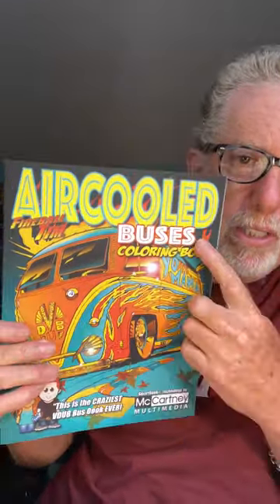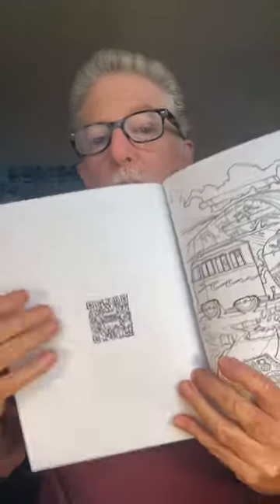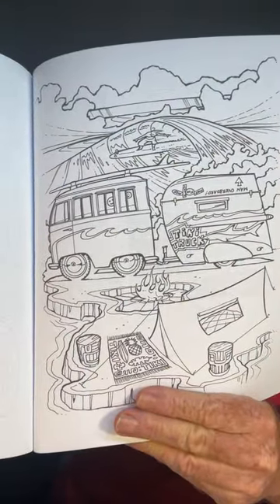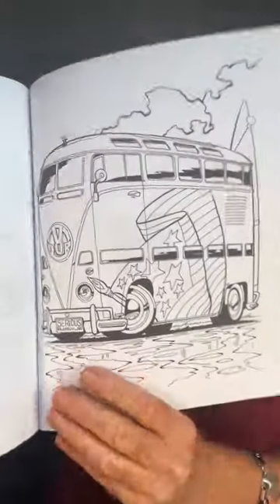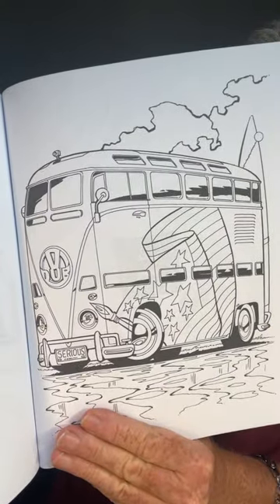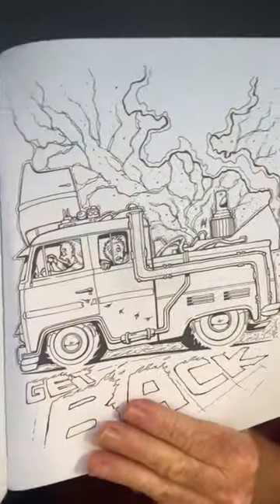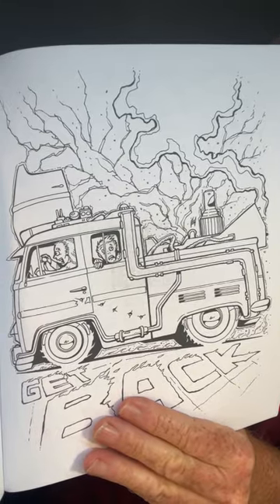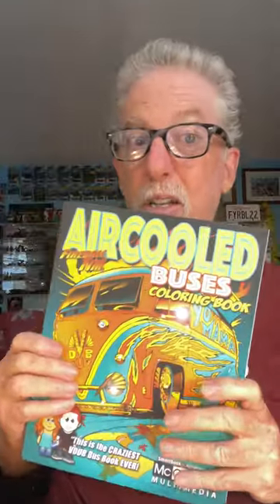Badass AIRCOOLED BUSES VW BUS Fireball Coloring Book!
fireballtimbestofshow fireballtimlawrence fireballtim carshow carshows customcar customcars classiccar classiccars customscars carculture kustomkulture kustomcars celebrites moviecar moviecars Badass Badass AIRCOOLED BUSES VW BUS Fireball Coloring Book!